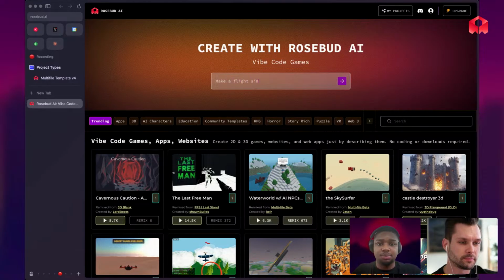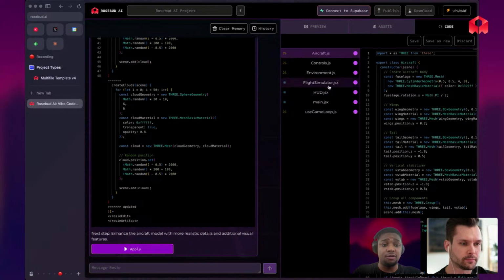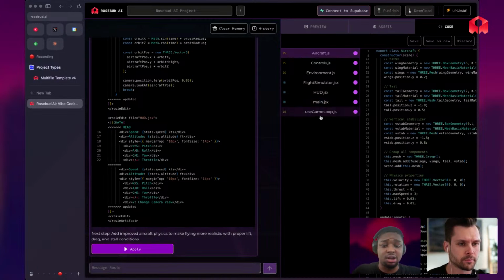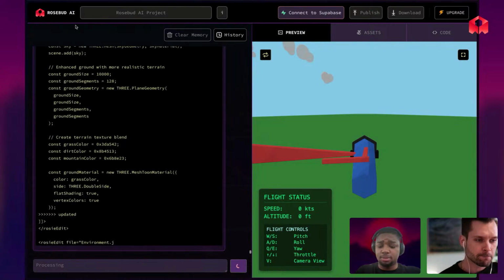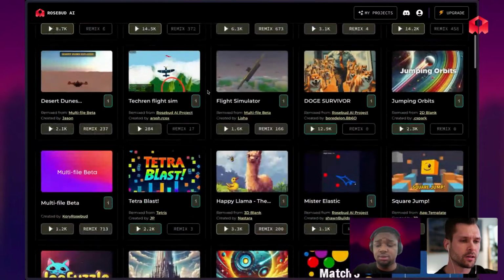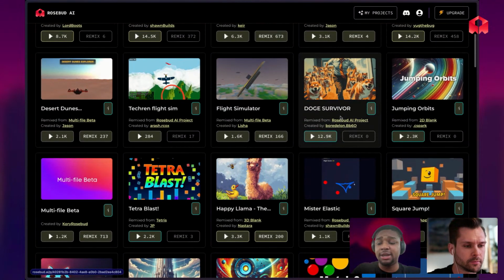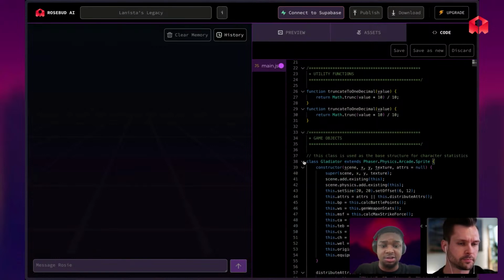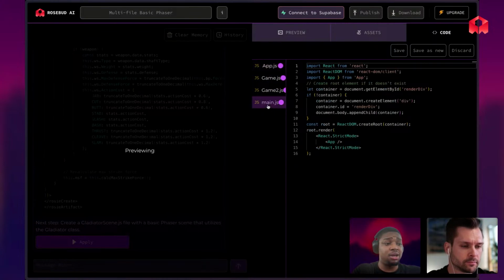Unlimited projects — How to use Multifile for your games | Rosebud AI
• 0:00 – Intro to AI Code Limitations
 • 0:22 – Introducing Multifile Feature
 • 0:57 – Multifile Walkthrough Starts
 • 1:45 – Disabling Files to Avoid Limit
 • 2:26 – Example: Flight Simulator Files
 • 3:12 – Selective File Editing
 • 3:42 – Creating Custom Files
 • 5:00 – Choosing Files for AI Context
 • 6:03 – Splitting Large Files
 • 7:12 – Ideal File Size Recommendations
 • 9:10 – Automatic File Creation by Rosie
 • 10:20 – Pitfalls of Single-File Projects
 • 11:00 – How to Start a Multifile Project
 • 11:50 – Limitations with 2D Projects
 • 12:36 – Converting Single to Multifile
 • 14:00 – Multifile Template Explained
 • 15:36 – Porting Single-File Limitations
 • 17:45 – Porting Code in Chunks Explained
 • 20:42 – Advanced ChatGPT Porting Trick
 • 22:13 – Final Tips and Best Practices
 • 22:57 – Outro & Community Invitation